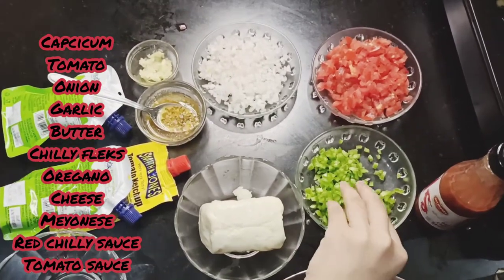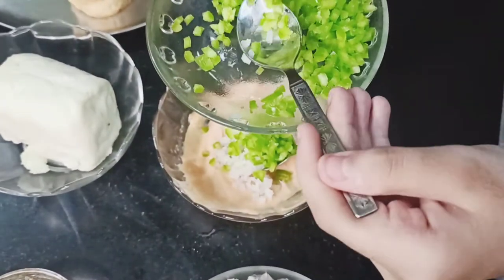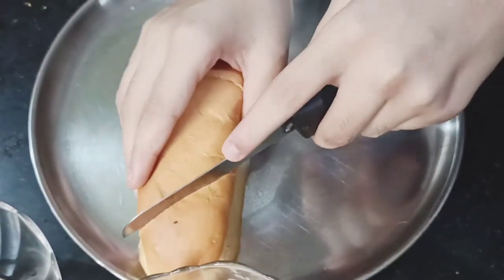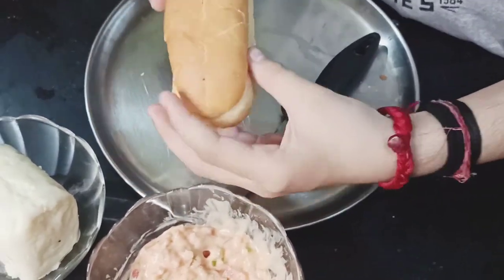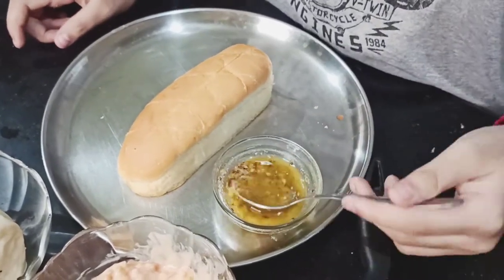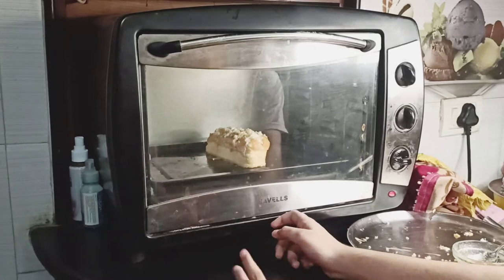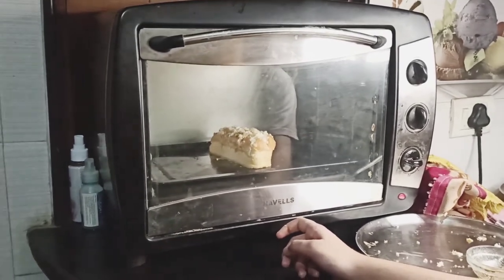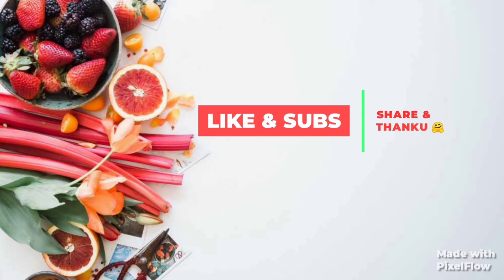cheese pull🤤(cheesy garlic hotdog🤤) || so delicious must try at your homes